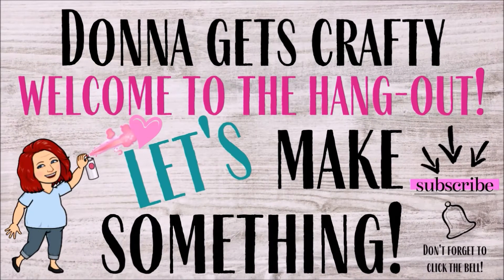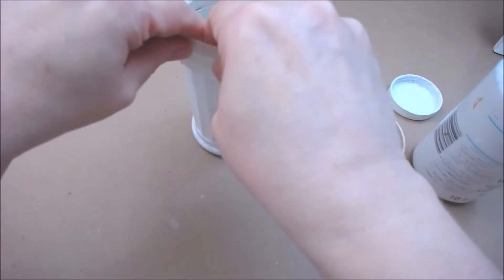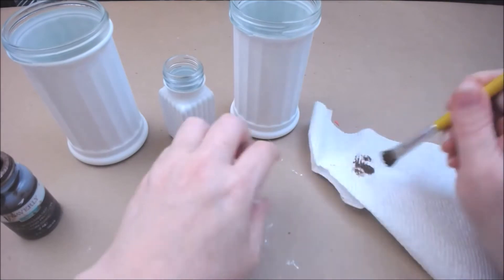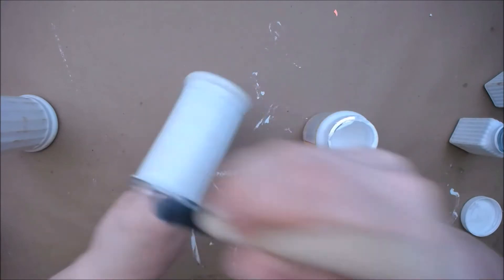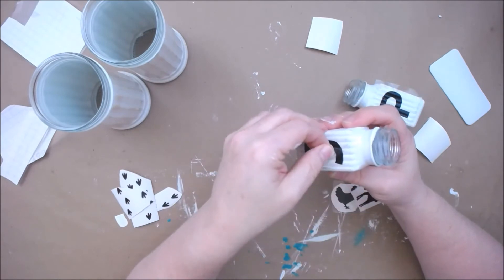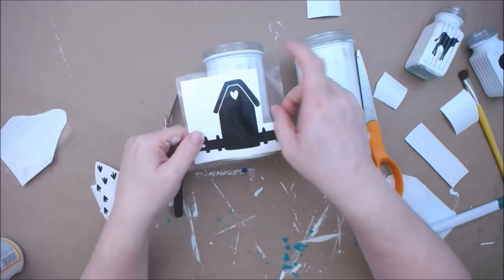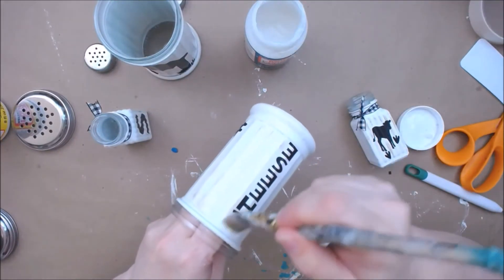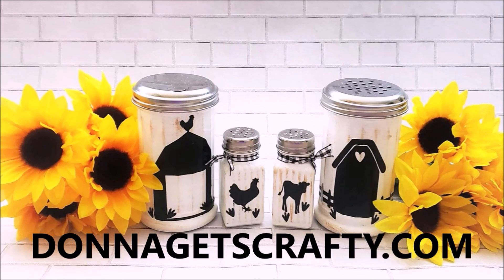Farmhouse Kitchen Table Jars🌲DOLLAR TREE AFFORDABLE 💰HOME DECOR🏡 DIY ✂️and CRAFTS FREE PRINTABLE!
Hey guys! Are you getting ready for Fall2020 yet??? I am totally stoked for all things fall, but I also have to get cracking on my need for general HomeDecor so here is one of my favs so far!

I am IN LOVE LOVE LOVE with these FarmhouseStyleKitchen containers!
DollarTreeDIY is getting to be so much better as DollarTree has totally stepped up their game for us creatives...not to mention their
There's salt and pepper, sugar holder, and cheese shaker all with this ADORABLE barn, farmhouse, countrychicken, and sweet little babycow⬅️YES I know it's a calf, but c'mon, baby cow just sounds cuter.
Let me know what ya think in the comments!

FREE PRINTABLE link is here:
{These are sized to fit Dollar Tree jars}

👇😁❤️️🤗GET THE GOODS USED IN THIS PROJECT👇😁❤️️🤗:
HOT GLUE GUN
HOT GLUE STICKS
PAPER/CRAFT GLUE STICK
PAINT BRUSHES
HEAT GUN-LONG CORD

Donna Gets Crafty Etsy Shop for a variety of Home Decor, Vintage Finds, SVG's, Printables, Vinyl Decals, and more!

Join me on this crafty journey of re-doing my ENTIRE house!
I also LOVE hearing from people, so PLEASE leave me a message and don't forget to hit the 👇subscribe button👇 AND the bell 🔔so you'll be in the loop on new videos--which is about twice a week!

Our house now an empty nest so the hubby and I are re-doing EVERYTHING!
On this channel, you'll find: Affordable DIY/crafty ✂️stuff for a simple, faith-filled life✝️.
I love finding a great deal crafty🎨AND I love to teach📒, so I decided to create these videos of the fun things I am working on and share them here.
I’m a native New Yawka 🗽 living in rural 🌲 PA.
Despite my city upbringing, I love all things nature🌲, country🏡, and cozy!
Live the life you HAVE and make it A CREATIVE DAY!